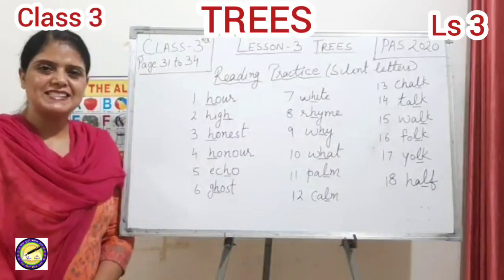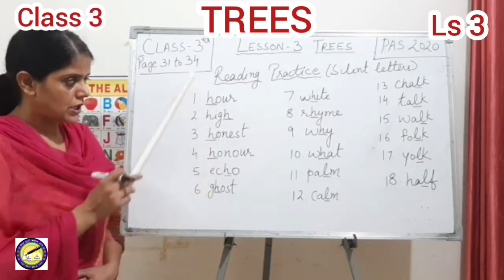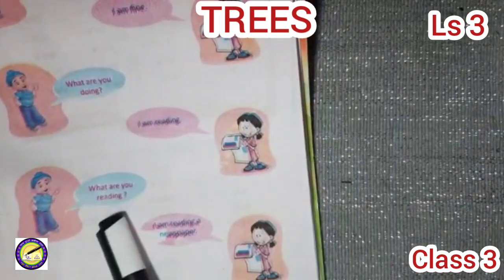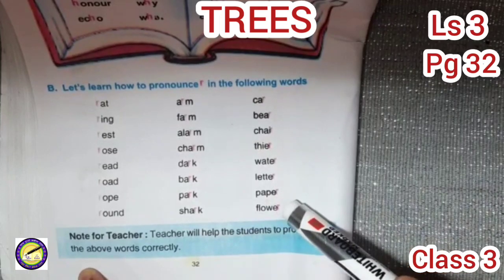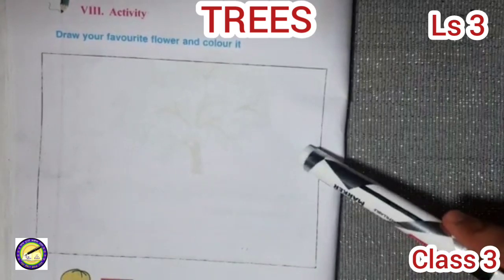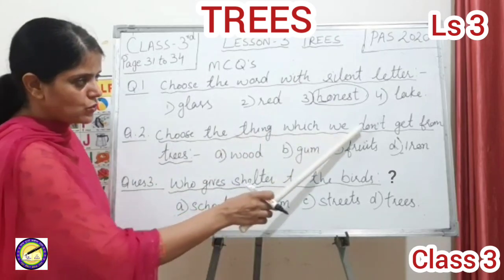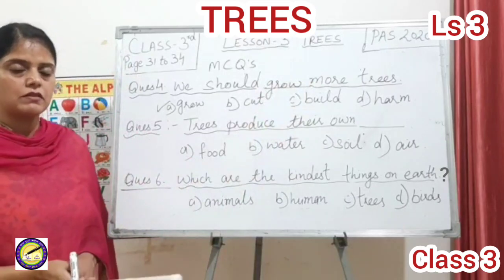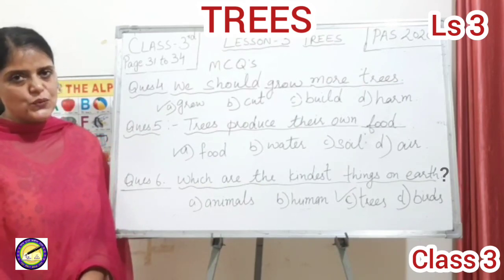CLASS 3... SUBJECT: ENGLISH...LS 3...TREES... REVISION...Based on PAS